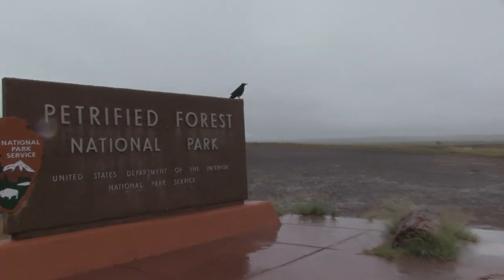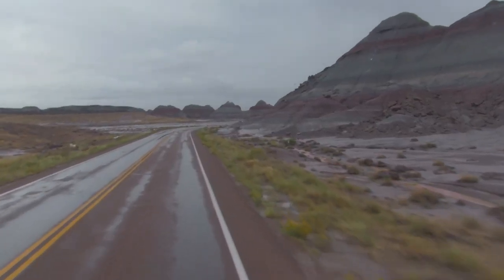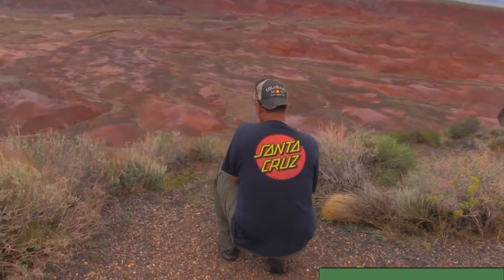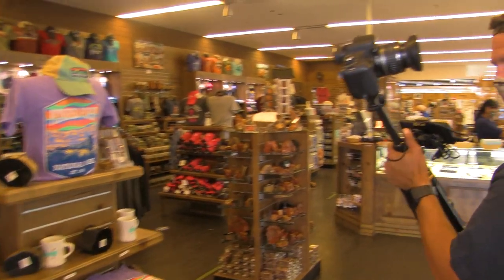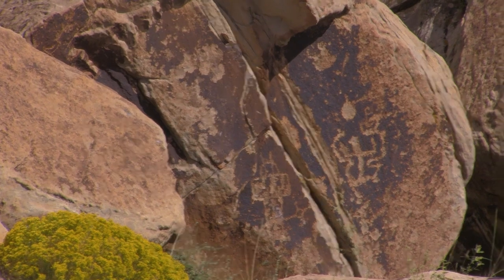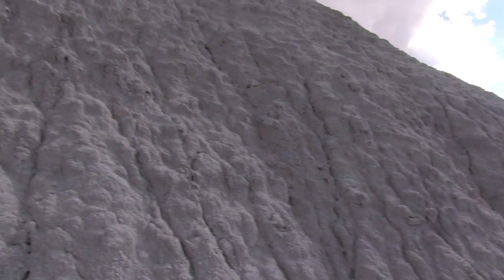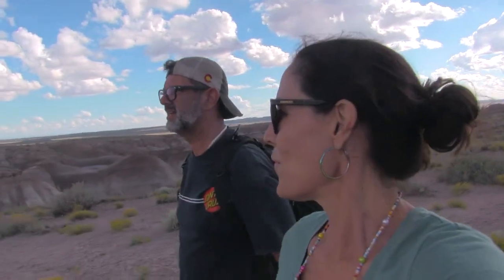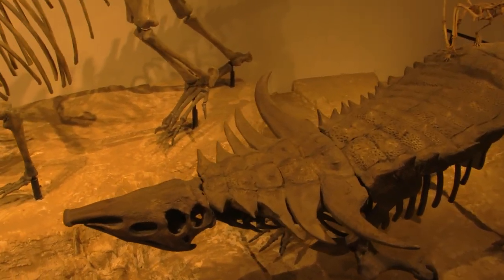Bussy McBusface Visits Petrified Forest National Park & The Paint Desert!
One of the most interesting places to see in Northern Arizona is Petrified Forest National Park and the Painted Desert! The best part is, you're literally visiting them both at the same time when you're in the northern half of the Park (off I-40)! Since we stayed overnight at a free campsite on the South end, we drove all the way through the park from South to North, and then back down again, stopping at points of interest and hiking trails along the way. Although we spent a day-and-a-half at the park, it wasn't enough time to thoroughly enjoy all the park had to offer. We could have done most of it in 2 full days, but might have enjoyed it at a more leisurely pace over three days or even more! Oh, and if you go there, plan to do the short hiking trails first thing in the morning, with plenty of water! We actually can't wait to come back here again and finish the parts we haven't yet seen!

"Bluegrass Boogie" by the Undertowns
"Master of Moves" by Dez Moran
"Lush Dreams" by The New Fools

About Us:

We built a Tiny-Home-in-a-Bus for full-time living in the most adventure-friendly way possible! In other words, Bussy will not be parked in our driveway, waiting for weekend or holiday getaways... when we finish the build, we'll be packing everything we're keeping into the bus and driving away from this old house forever!

Mike & Kerry